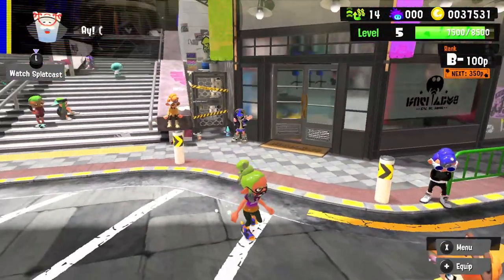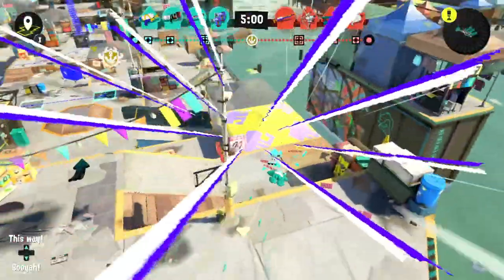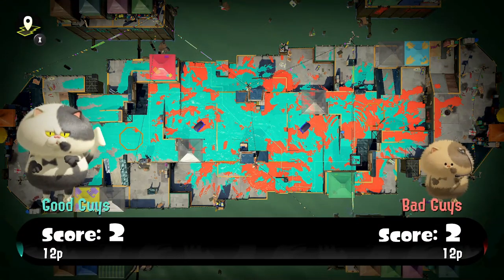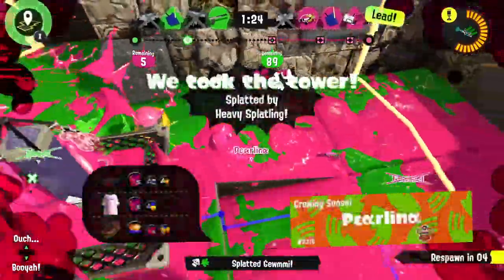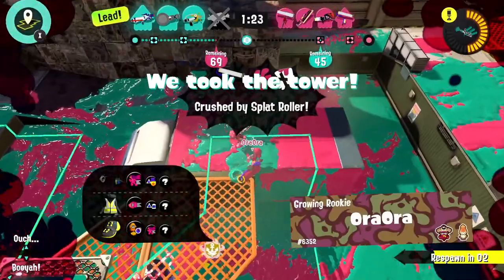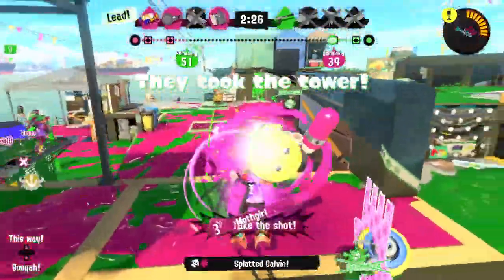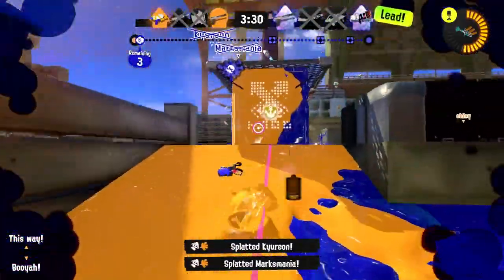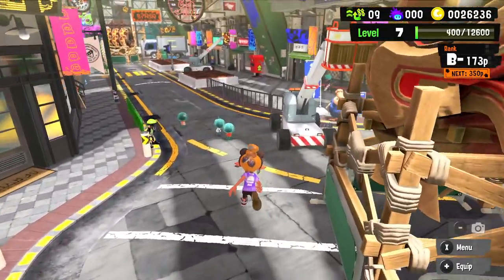Splattershot! Anarchy Battle! Tower Control! - Splatoon 3 Gameplay Walkthrough Part 13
Welcome to Splatoon 3 Part 13! We continue our Splatoon 3 Nintendo Switch gameplay walkthrough with checking out the Splattershot in Anarchy Battle Tower Control!

More information about Splatoon3 on NintendoSwitch played by ZebraGamer